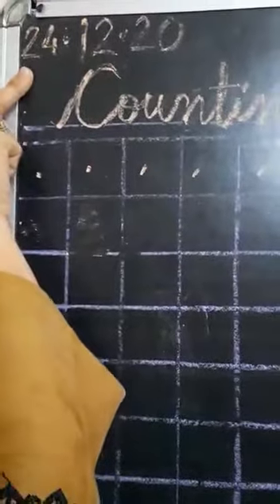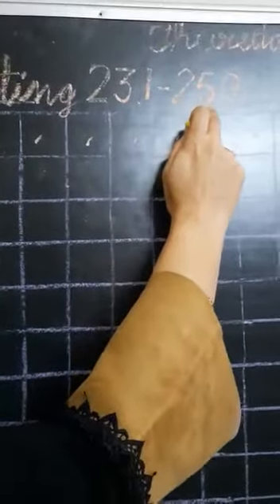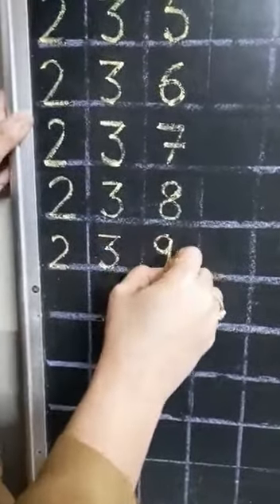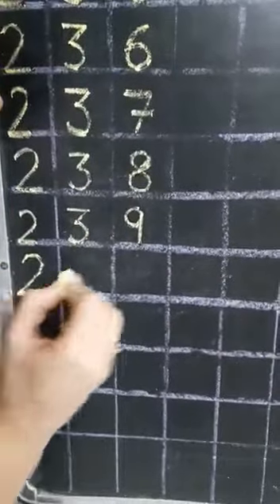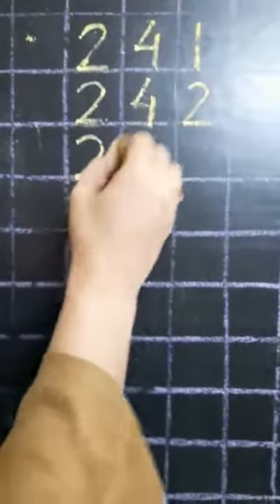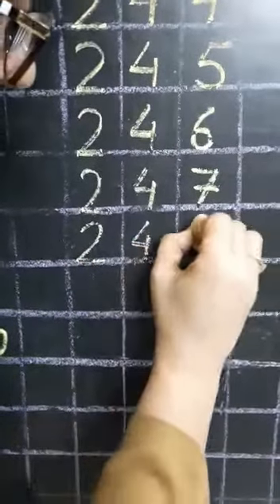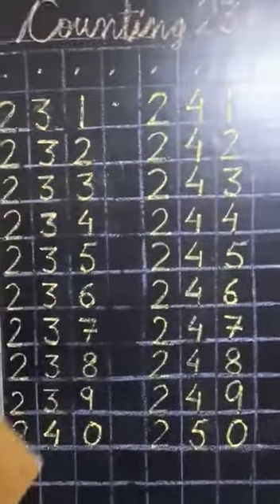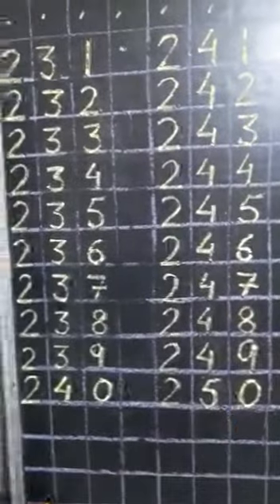18 12 20 L K G MATHS COUNTING 231 TO 250